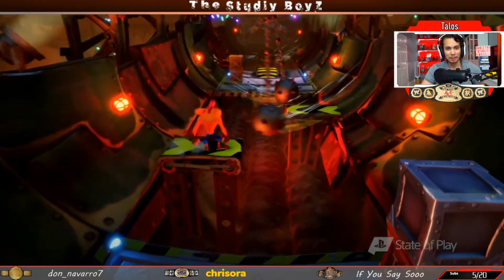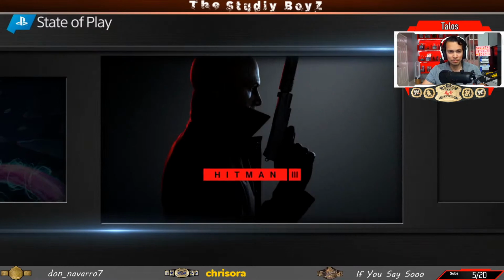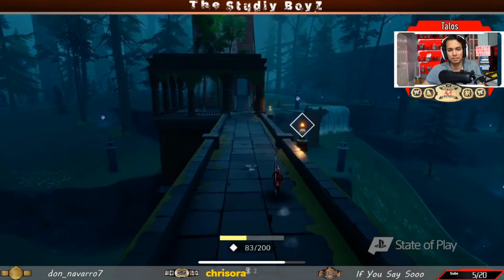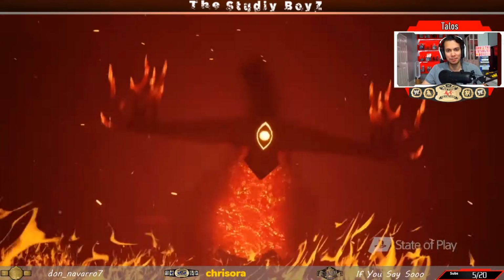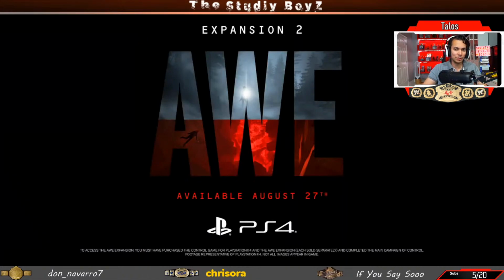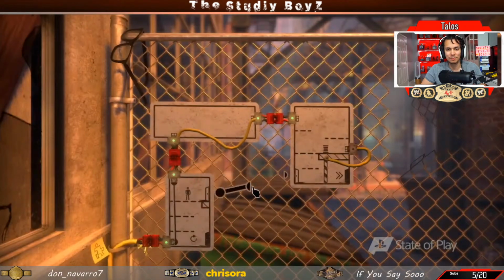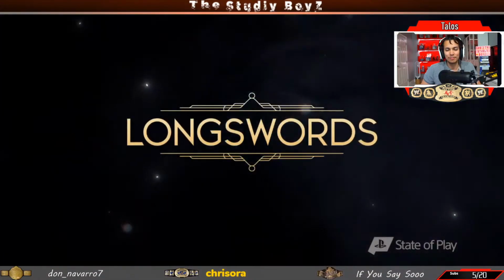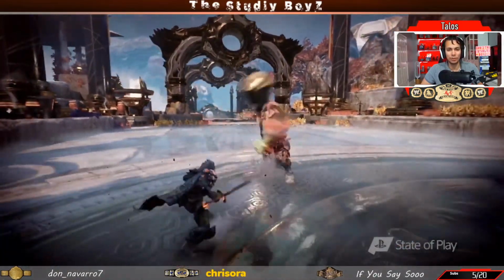PlayStation 5 - State of Play August 2020 Live Reaction and Final Breakdown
Aug 2020 State of Play reaction for the upcoming Playstation 5 (PS5) games. Today was lackluster compare to the first state of play event. But shows some more gameplay for Godfall and Crash Bandicoot 4: It's About Time. Among these titles, showcase many indie titles as well as a VR game known as Vader Immortal. Full Video shown below as well as all trailer reaction of the videos.

► FOLLOW US ◄
These are just some the gear the Studly BoyZ use.
✭ Talos' Equipment
► The Games Shown ◄
Crash Bandicoot 4: It’s About Time
Hitman 3
Braid Anniversary Edition
The Pathless
Spelunky 2
Genshin Impact
Aeon Must Die!
Anno Mutationem
Bugsnax with gameplay
Star Wars: Vader Immortal (VR Title)
Control DLC (AWE Expansion)
Auto Chess
The Pedestrian
Hood: Outlaws and Legends
Temtem
Godfall with gameplay